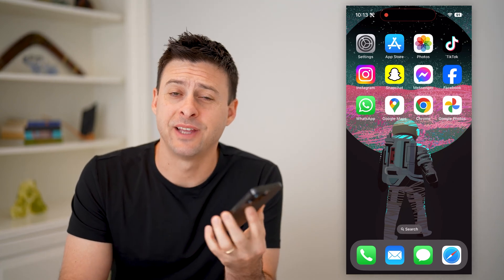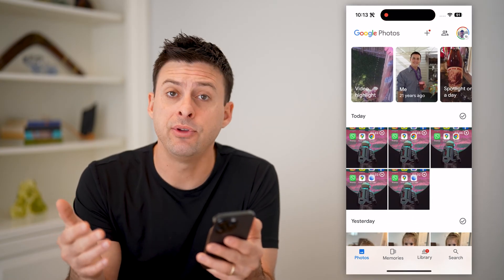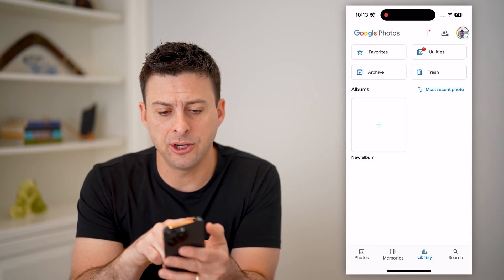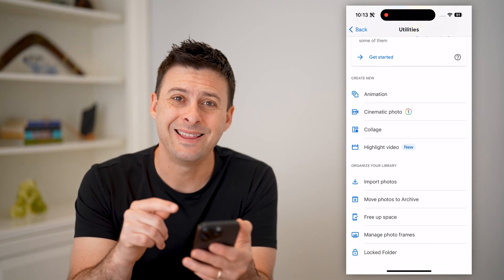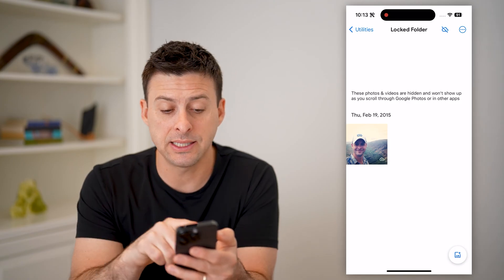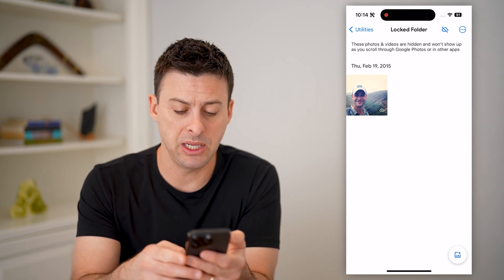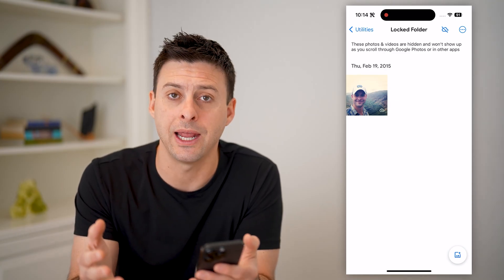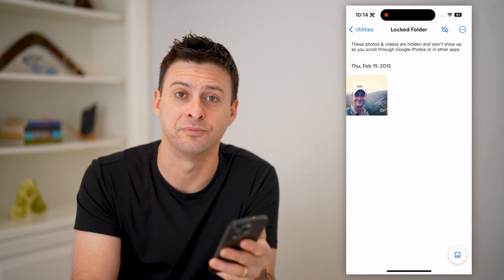How To Check Hidden Photos In Google Photos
Here's how you can see all of your hidden photos and videos in Google Photos and unhide them if you want.